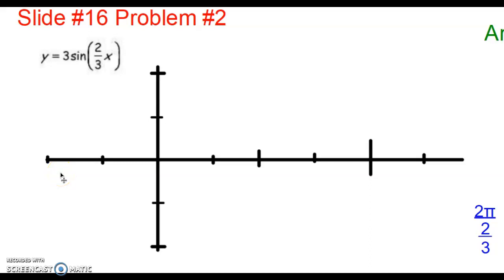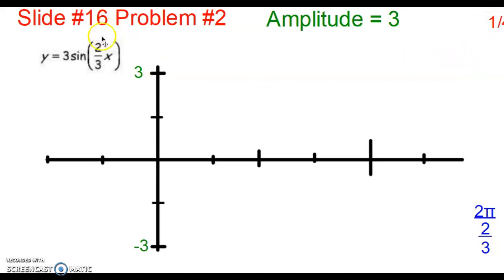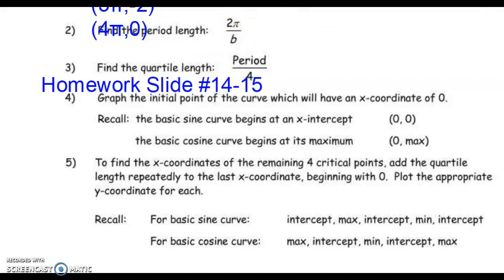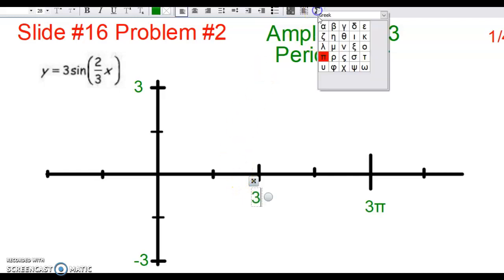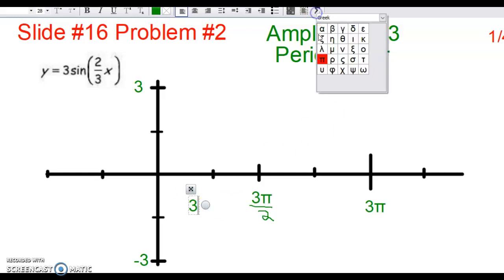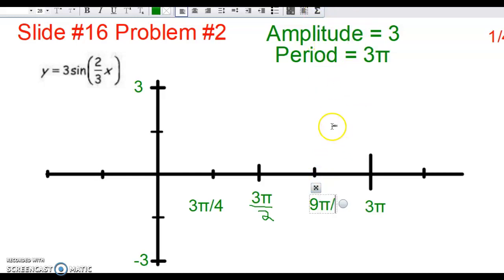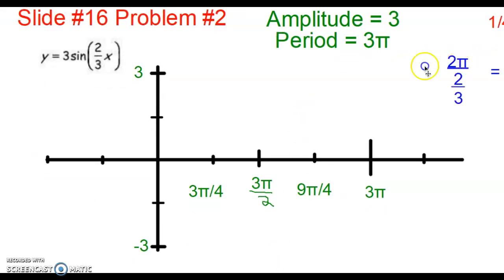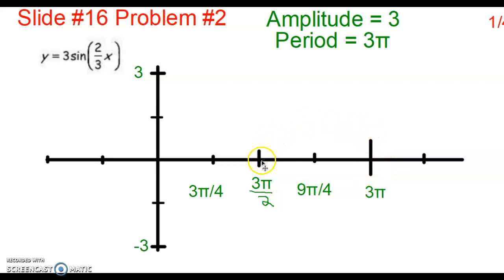Period/Amplitude Slide 16 #2